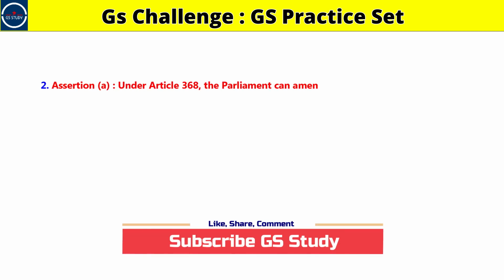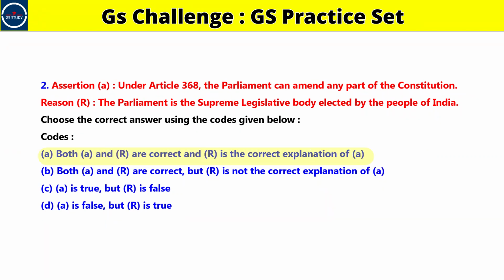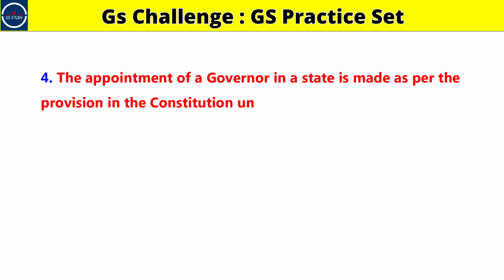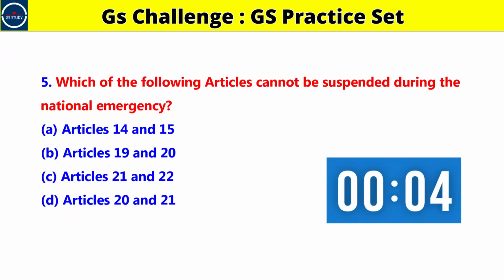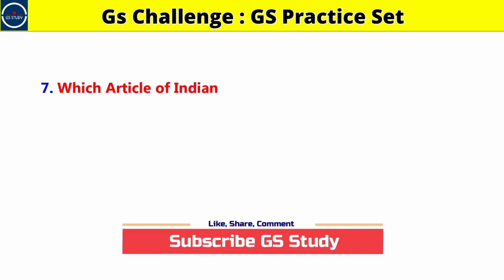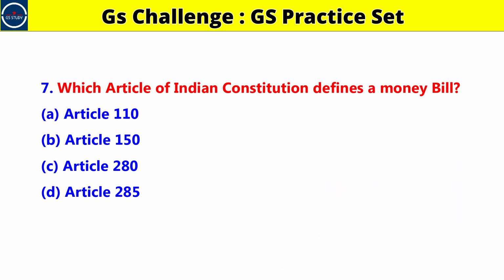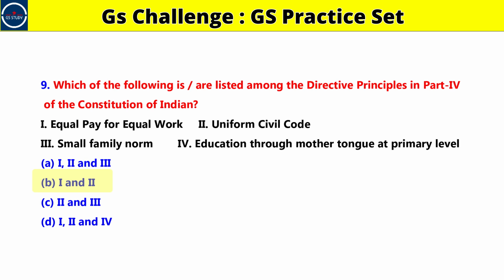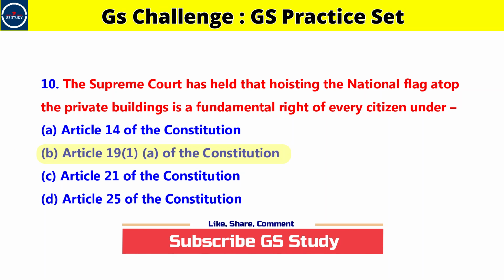Polity Important Questions l Set 14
These practice sets typically include a variety of questions related to various subjects, such as history, geography, economics, science, and current affairs. The purpose of these practice sets is to test your knowledge and understanding of these subjects, which are essential for these competitive exams.

Here's what you can expect in a typical GS practice set:

1. **History**: Questions about historical events, figures, and important dates. Topics may include ancient, medieval, and modern history, as well as the history of India and the world.

2. **Geography**: Questions related to physical geography, world geography, Indian geography, and maps. Topics might cover continents, countries, rivers, mountains, and climatic regions.

3. **Economics**: Questions about basic economic concepts, national and international economic organizations, government policies, and economic developments.

4. **Science**: Questions on general science topics, including physics, chemistry, biology, and environmental science. These may test your knowledge of scientific principles, discoveries, and current scientific advancements.

5. **Polity**: Questions related to the Indian Constitution, governance, and political systems. You might be asked about fundamental rights, political institutions, and recent political developments.

6. **Current Affairs**: Questions that assess your awareness of current events, both nationally and internationally. This could include recent government policies, international relations, and major news events.

7. **General Knowledge**: Miscellaneous questions that can cover a wide range of topics, including sports, awards, famous personalities, and cultural events.

8. **Logical Reasoning**: Some practice sets may include logical reasoning questions to test your ability to think critically and solve problems.

It's important to note that the difficulty level of these practice sets can vary, so it's a good idea to start with easier questions and gradually progress to more challenging ones as you build your knowledge and confidence.

To excel in these competitive exams, it's crucial to study and practice regularly, stay updated with current events, and develop a strong understanding of the subjects mentioned above. Additionally, time management and exam strategy are also important factors for success.

_̳_̳_̳_̳_̳_̳_̳_̳_̳_̳_̳_̳_̳_̳_̳_̳_̳_̳_̳_̳_̳_̳_̳_̳_̳_̳_̳_̳_̳_̳_̳_̳_̳_̳_̳_̳_̳_̳_̳_̳_̳_̳_̳_̳_̳_̳_̳ _̳_̳_̳_̳_̳_̳_̳_̳_̳_̳_̳_̳_̳_̳ 𝐉𝐨𝐢𝐧 𝐎𝐮𝐫 𝐓𝐞𝐥𝐞𝐠𝐫𝐚𝐦 𝐂𝐡𝐚𝐧𝐧𝐞𝐥❤️❤️ 👇👇👇👇 _̳_̳_̳_̳_̳_̳_̳_̳_̳_̳_̳_̳_̳_̳_̳_̳_̳_̳_̳_̳_̳_̳_̳_̳_̳_̳_̳_̳_̳_̳_̳_̳_̳_̳_̳_̳_̳_̳_̳_̳_̳_̳_̳_̳_̳_̳_̳ _̳_̳_̳_̳_̳_̳_̳_̳_̳_̳_̳_̳_̳_̳ 𝐉𝐨𝐢𝐧 𝐎𝐮𝐫 𝐈𝐧𝐬𝐭𝐚𝐠𝐫𝐚𝐦 𝐏𝐚𝐠𝐞❤️❤️ 👇👇👇👇 _̳_̳_̳_̳_̳_̳_̳_̳_̳_̳_̳_̳_̳_̳_̳_̳_̳_̳_̳_̳_̳_̳_̳_̳_̳_̳_̳_̳_̳_̳_̳_̳_̳_̳_̳_̳_̳_̳_̳_̳_̳_̳_̳_̳_̳_̳_̳ _̳_̳_̳_̳_̳_̳_̳_̳_̳_̳_̳_̳_̳_̳ 𝐉𝐨𝐢𝐧 𝐎𝐮𝐫 Facebook 𝐏𝐚𝐠𝐞❤️❤️ 👇👇👇👇 _̳_̳_̳_̳_̳_̳_̳_̳_̳_̳_̳_̳_̳_̳_̳_̳_̳_̳_̳_̳_̳_̳_̳_̳_̳_̳_̳_̳_̳_̳_̳_̳_̳_̳_̳_̳_̳_̳_̳_̳_̳_̳_̳_̳_̳_̳_̳ _̳_̳_̳_̳_̳_̳_̳_̳_̳_̳_̳_̳_̳_̳ 𝐊𝐞𝐞𝐩 𝐒𝐡𝐚𝐫𝐢𝐧𝐠 𝐊𝐞𝐞𝐩 𝐒𝐮𝐩𝐩𝐨𝐫𝐭𝐢𝐧𝐠 𝐮𝐬!!

1. "UPSC GS practice set"
2. "SSC GS practice questions"
3. "State PSC GS study material"
4. "UPSC history questions and answers"
5. "SSC geography preparation"
6. "State PSC economics questions"
7. "UPSC science quiz"
8. "SSC polity practice"
9. "Current affairs for competitive exams"
10. "General knowledge for UPSC SSC State PSC"
11. "Logical reasoning practice for exams"
12. "GS preparation tips for competitive exams"
13. "Time management for UPSC SSC"
14. "How to crack GS section in exams"
15. "Best YouTube channels for UPSC preparation"
16. "Top GS coaching classes online"

. ✱ Thank you so much, everyone, who has watched our videos.